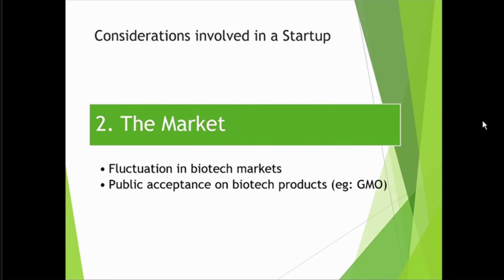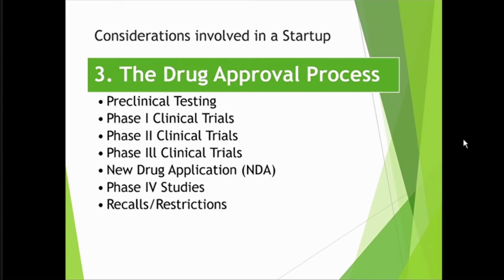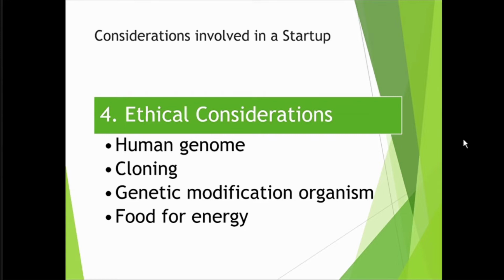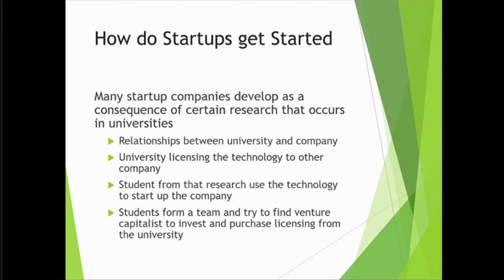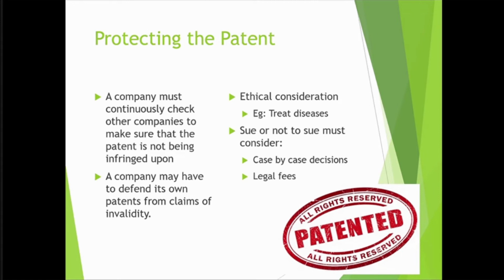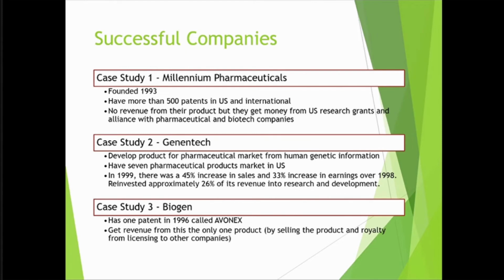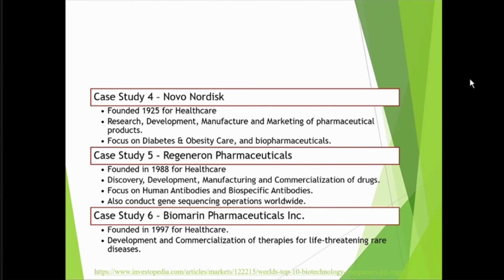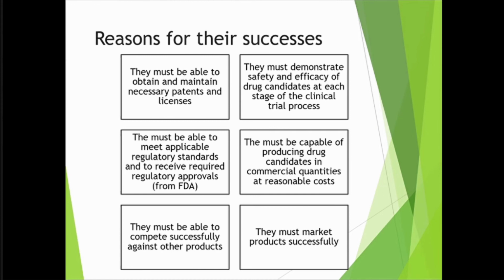BTC3002 Topic 7